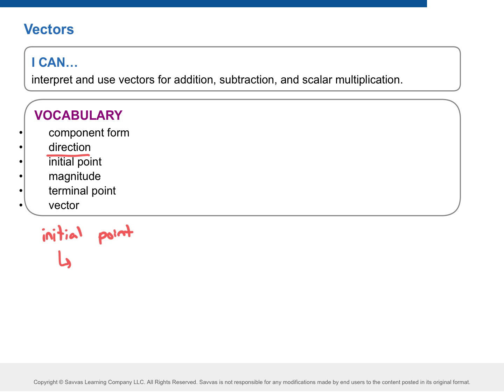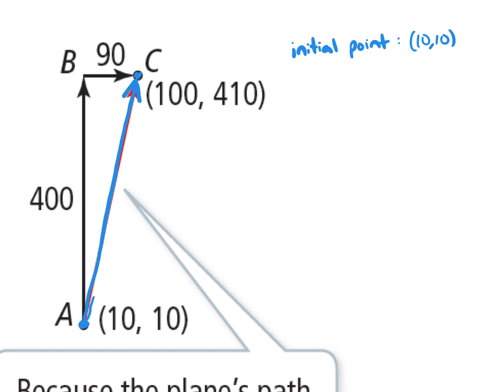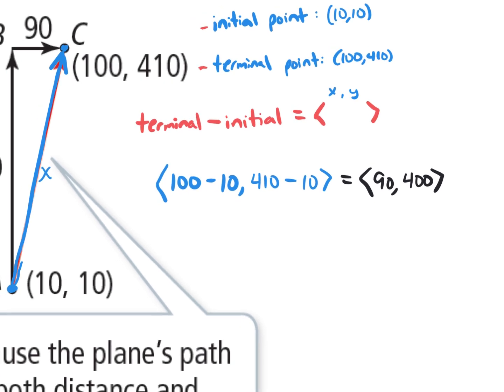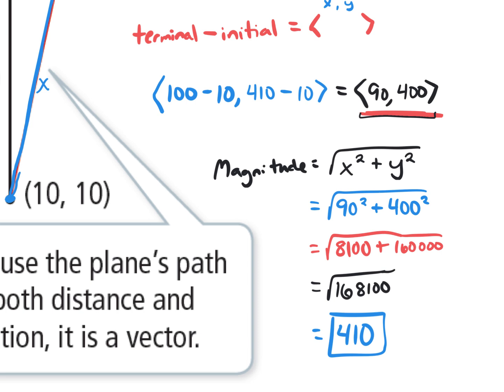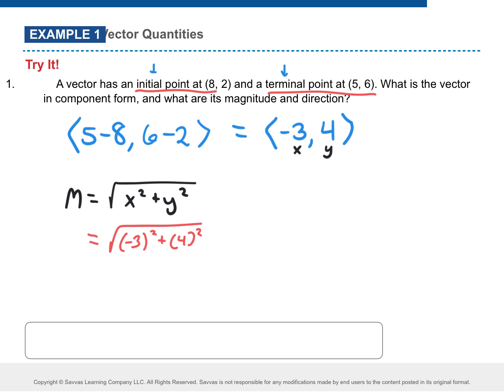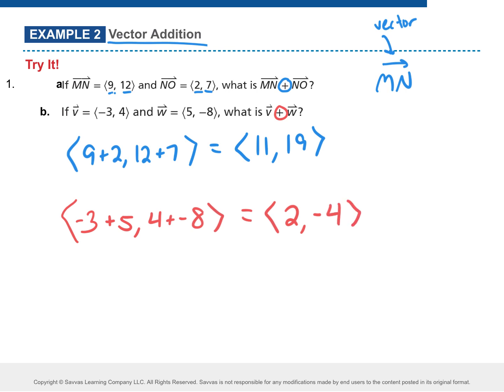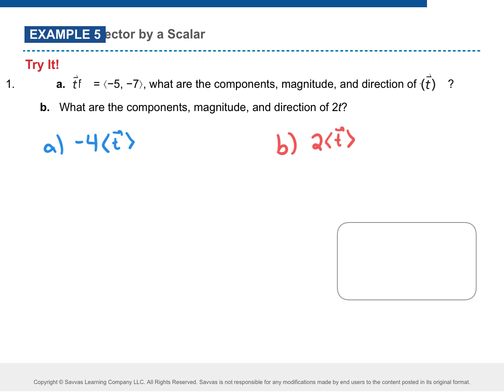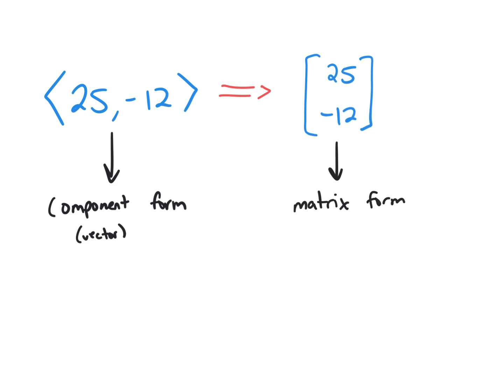Algebra II Concepts Lesson 10.3 Notes